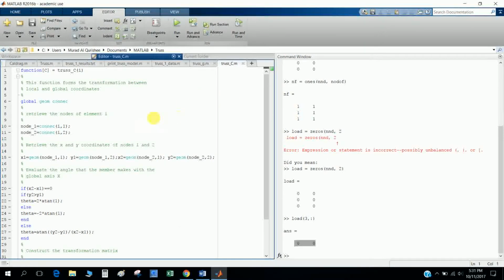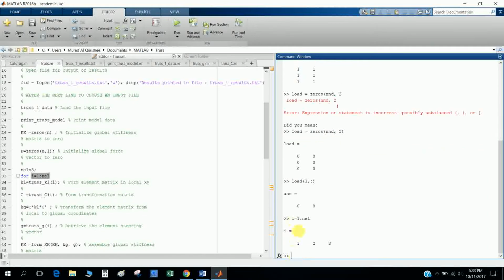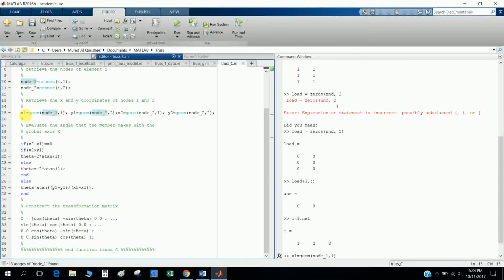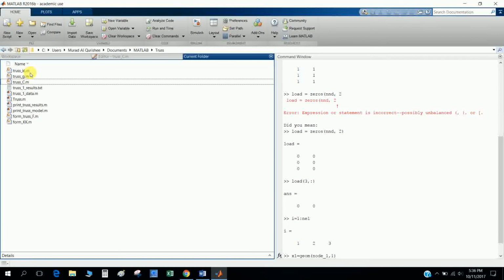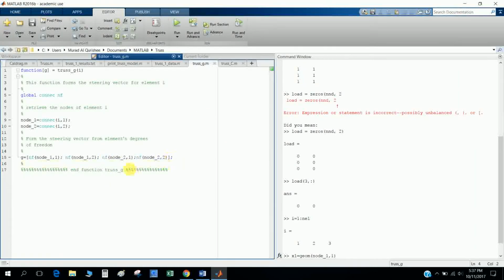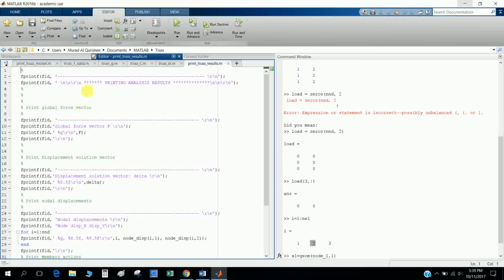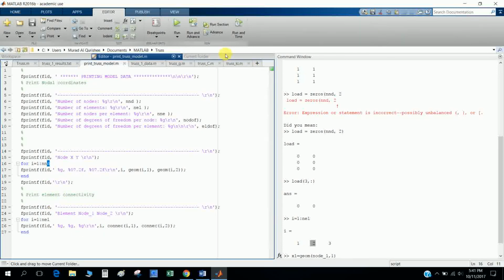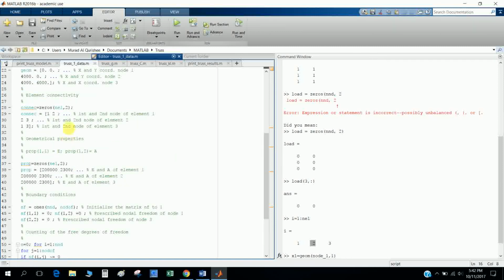How to solve truss problem in MATLAB R2016b part-2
In this tutorial, I discussed about how to solve a 2D truss in MATLAB. Please see the first part and then the 2nd part.If you need the code, please give me an email.
References Book: book "Introduction to Finite Element Analysis Using Matlab and Abqus" by Amar Khennane